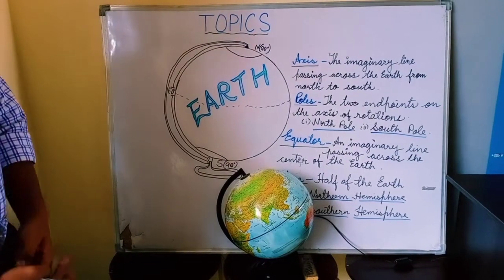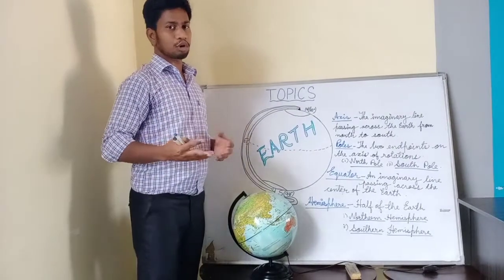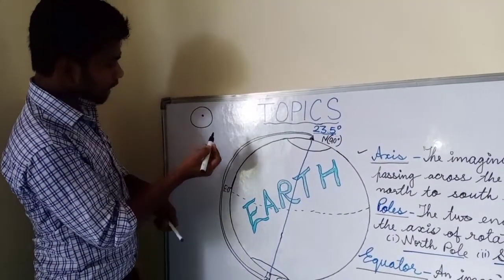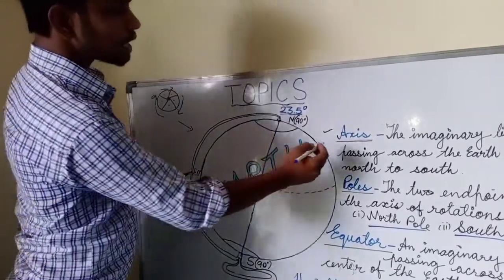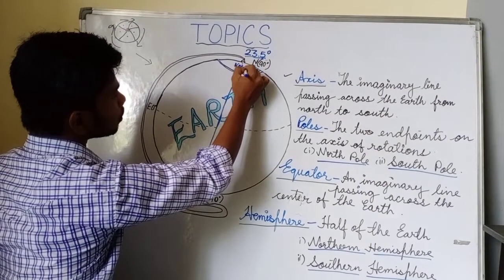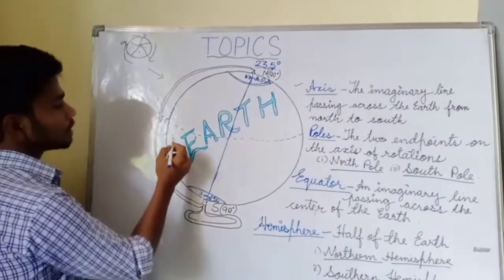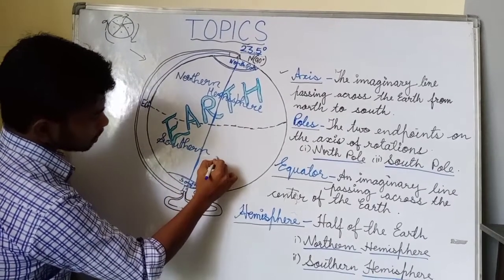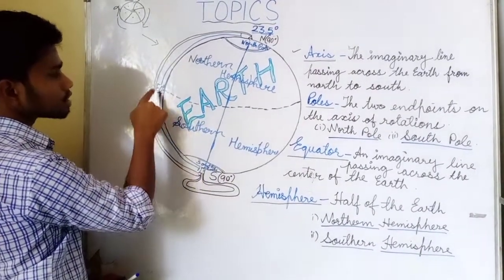Our earth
Parts of earth